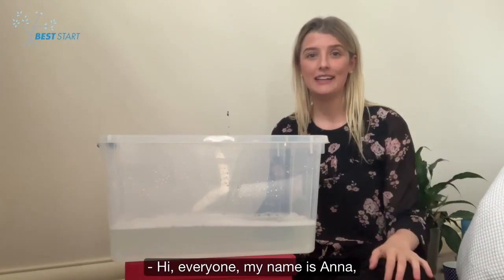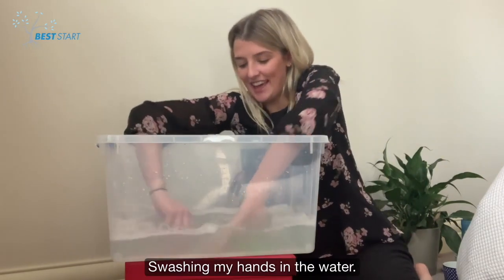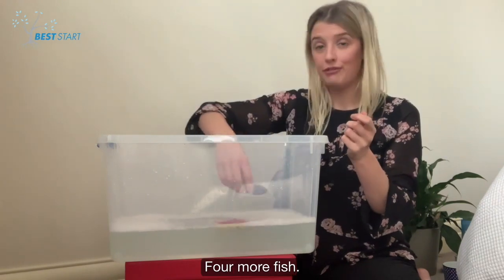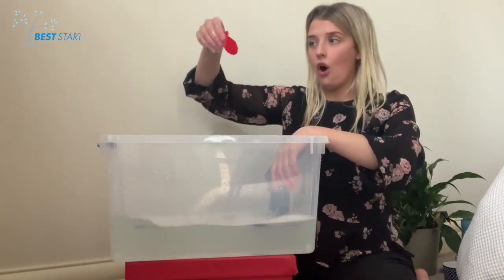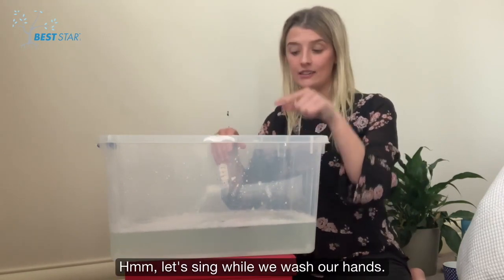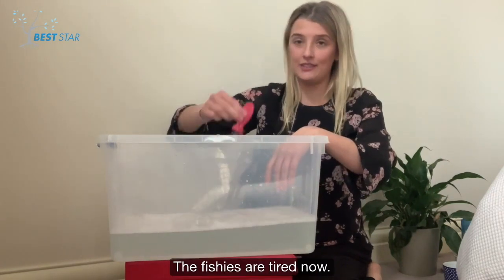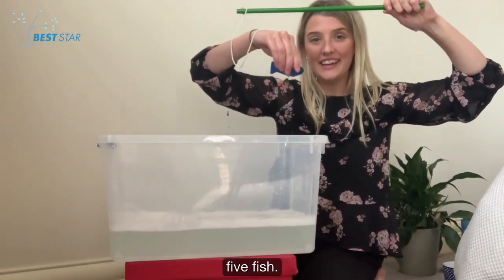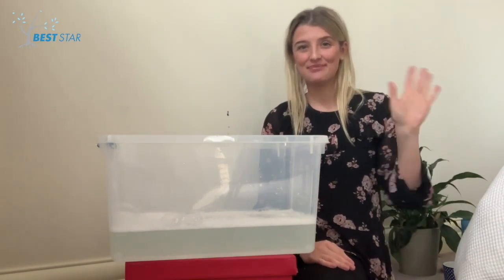"Fish Song"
Fish Song With Anna Speech Pathologist